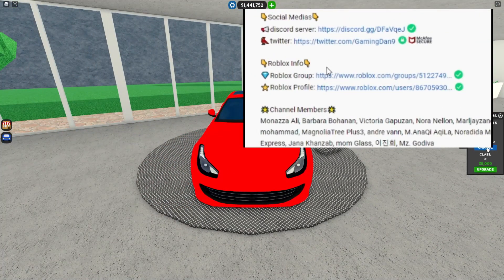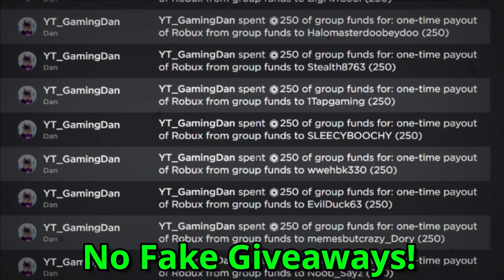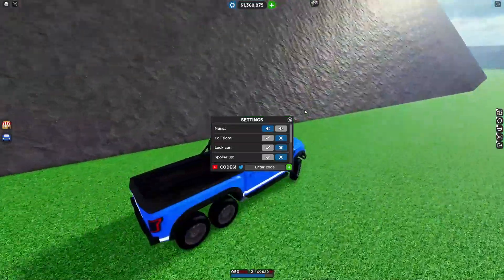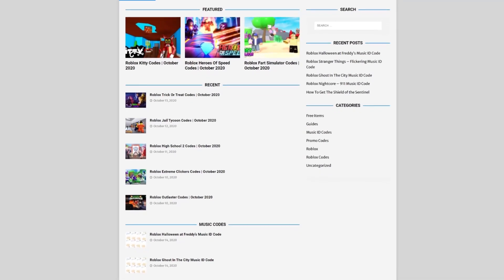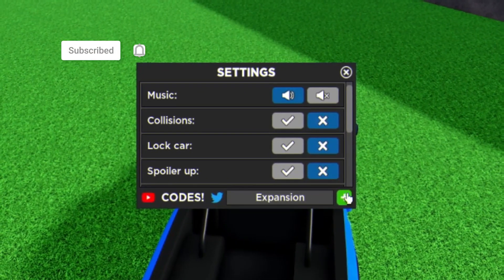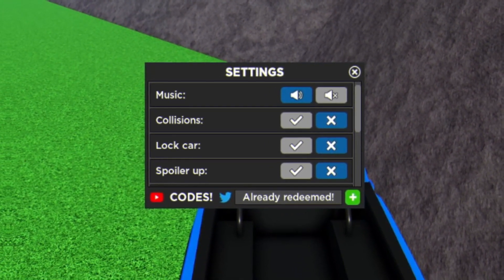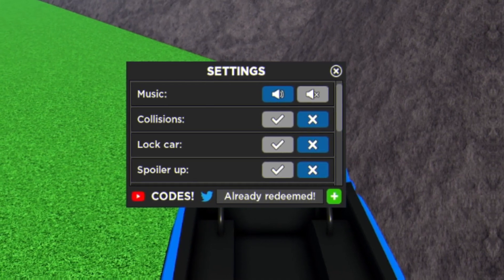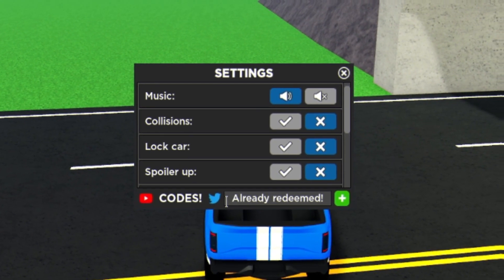(NOVEMBER 2021) CAR DEALERSHIP TYCOON CODES *FREE CASH* ALL NEW ROBLOX CAR DEALERSHIP TYCOON CODES!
In this video I will be showing you awesome new working codes in car dealership tycoon for november 2021!